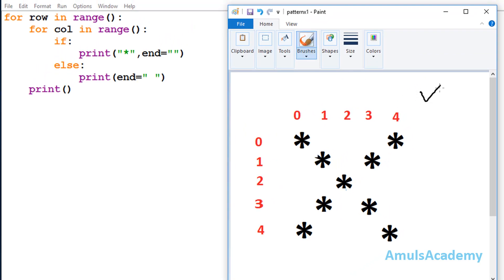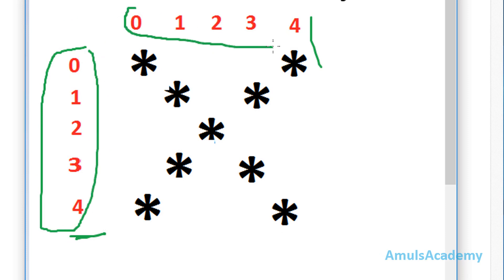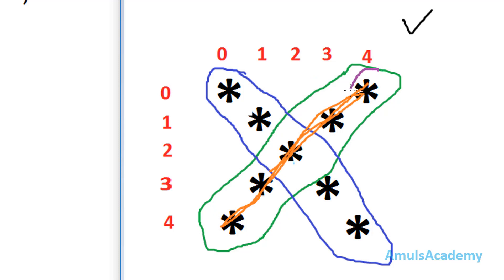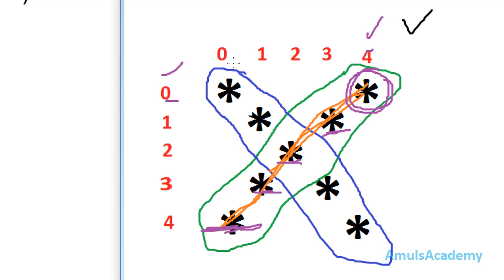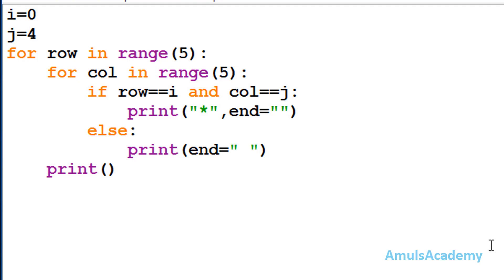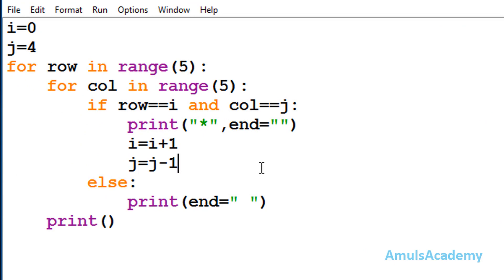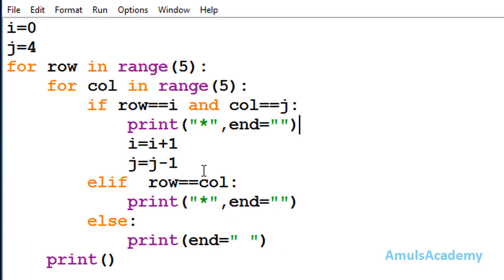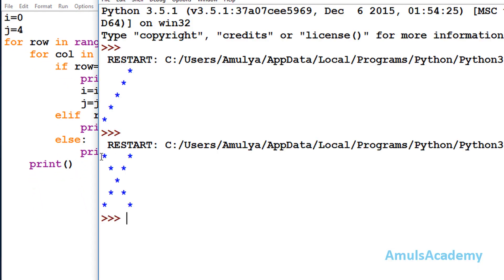Python Pattern Programs - Printing Stars in X Shape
In this Python Pattern Printing Programs video tutorial you will learn to print star '*' in X shape in detail.

To print star Pattern in X shape in python you have to use two for loops. the first loop is responsible for rows and the second for loop is responsible for columns.Then we are using if else conditional statements that is because we are not printing stars in each row and each column we need stars in particular pattern for that we need conditions.here we are using logical and logical or operators.

in python 3 you write print like this:
print("*',end="")

in python 2 you need to write:
print "*",